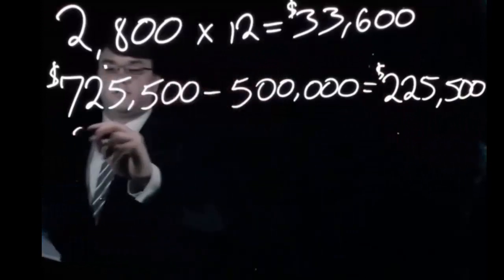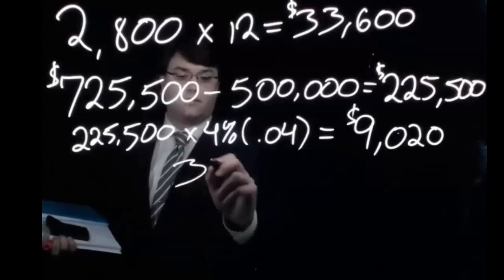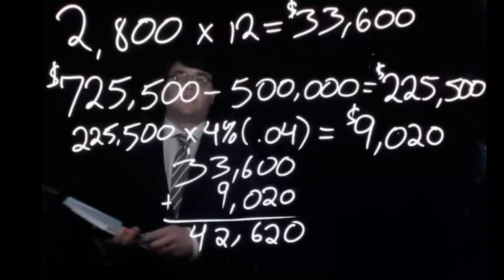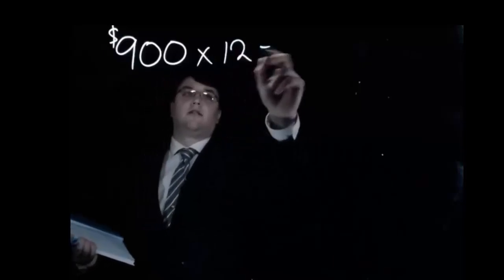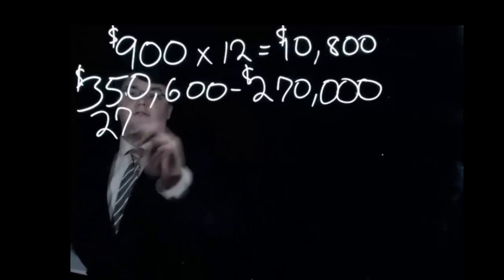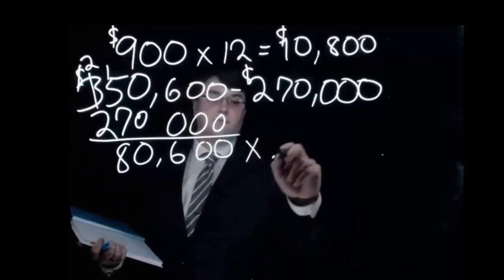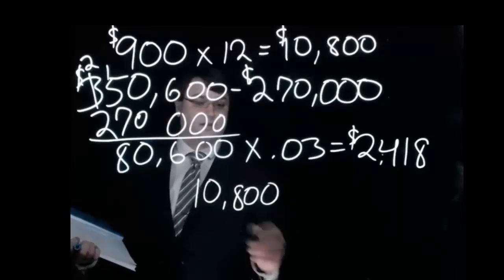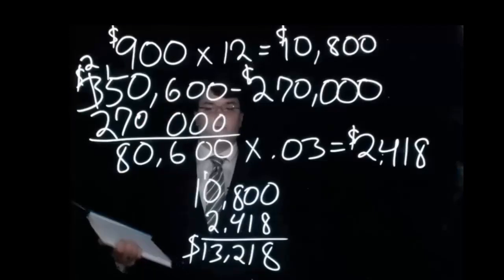Rowlett Real Estate School, Math - Percentage Leases, Florida Real Estate